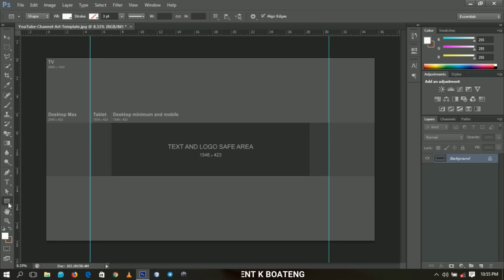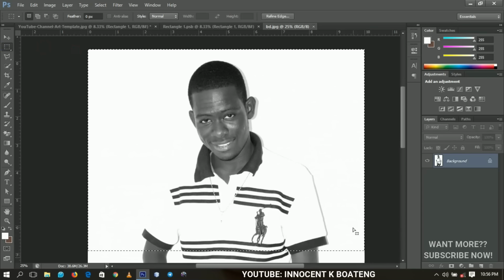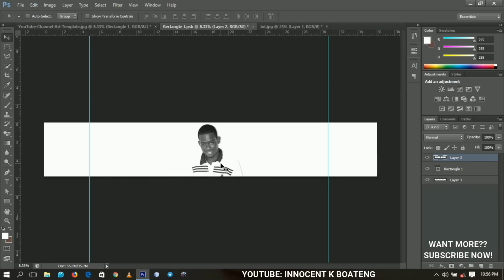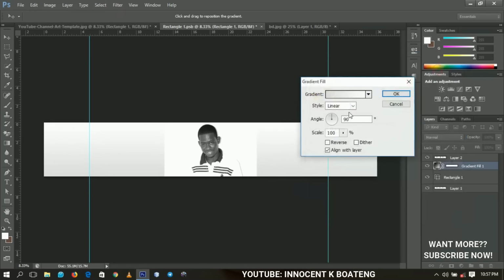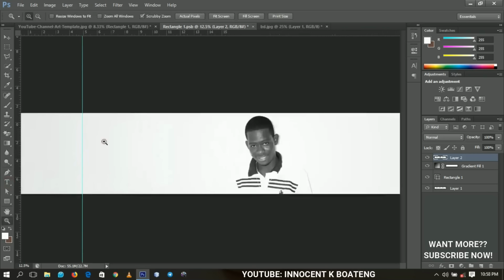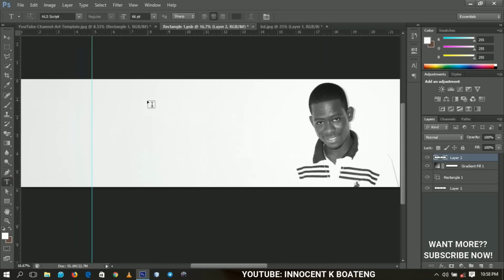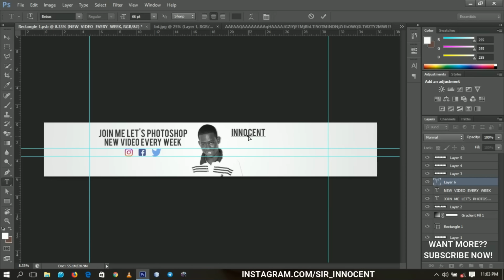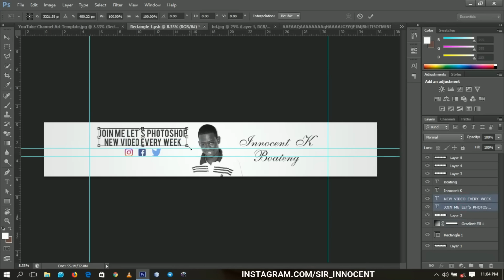How To Make Channel Art Like JAMES CHARLES | Step By Step Tutorial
Let's make an awesome, good looking and professional channel art / youtube banner like one of youtube's superstar, JAMES CHARLES who owns a make up channel with over 7.5 million subscribers. I chose his channel because it is very simple for every to create and it looks very nice and well arranged. I will be doing more of these just like I recently did a How to Make Thumbnails like Rice Gum and Logan Paul, because I get asked a lot about how to do those. So if you will be interested and would want to see me make many of such content, kindly subscribe and hit the be notification so that anytime I post, you don't miss it.

Much love